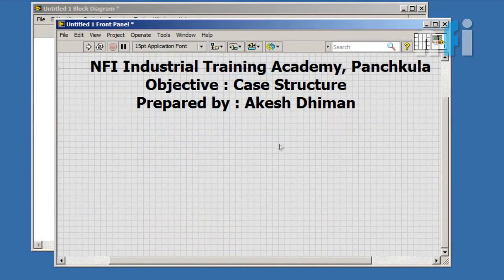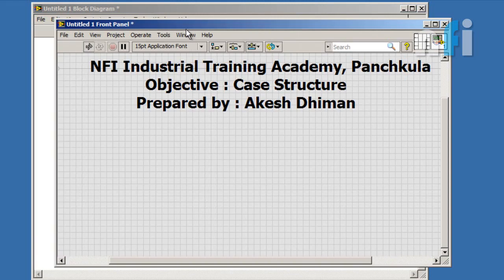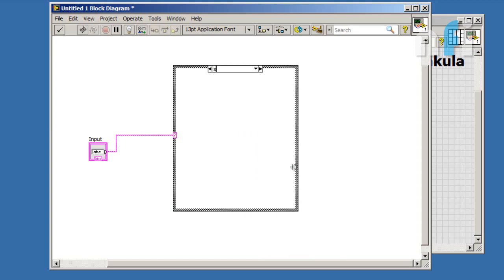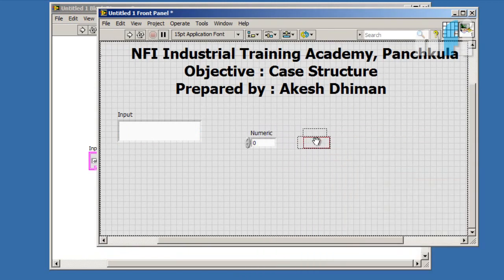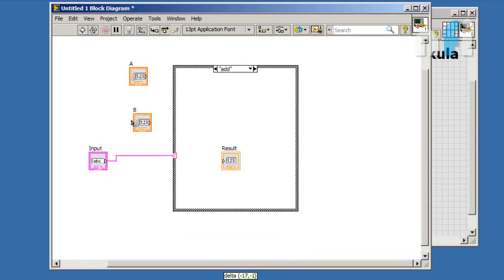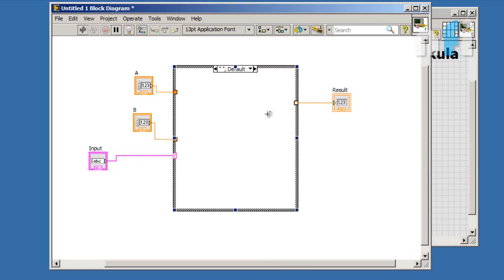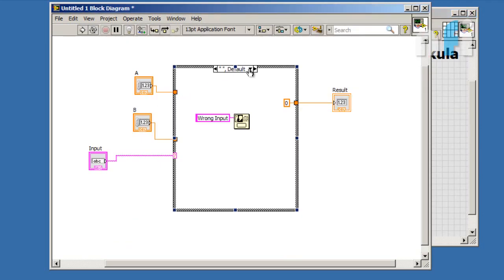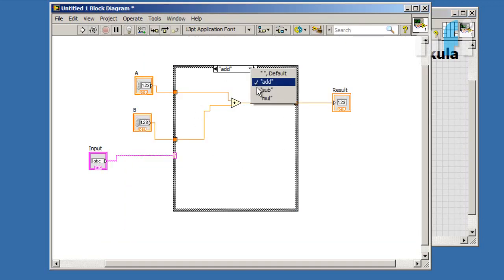45 Understanding Case Structures